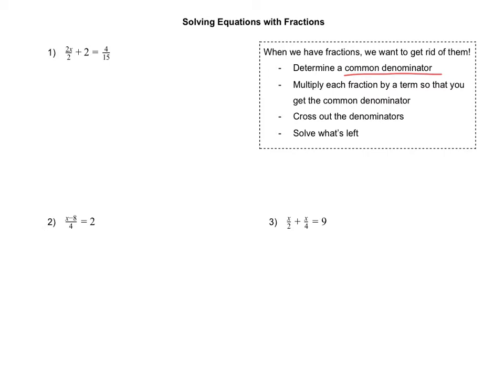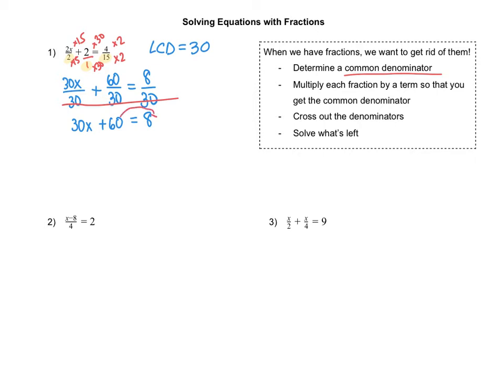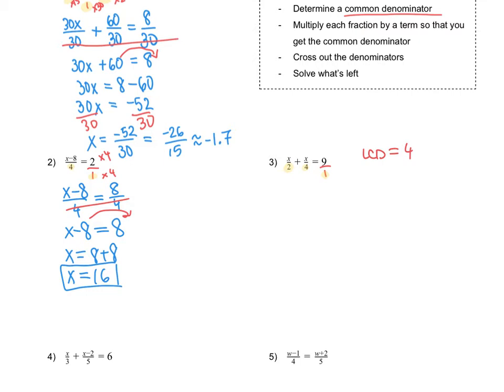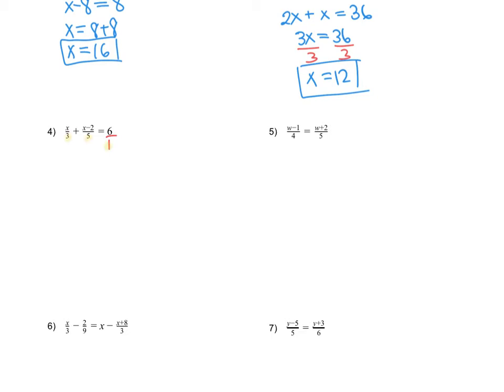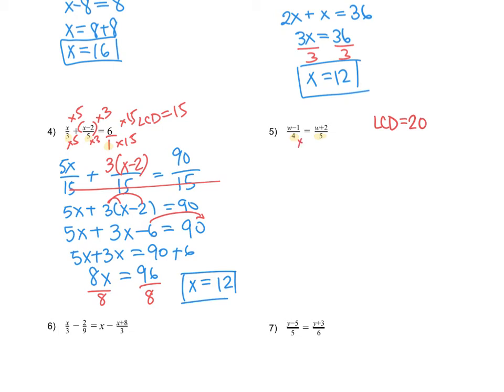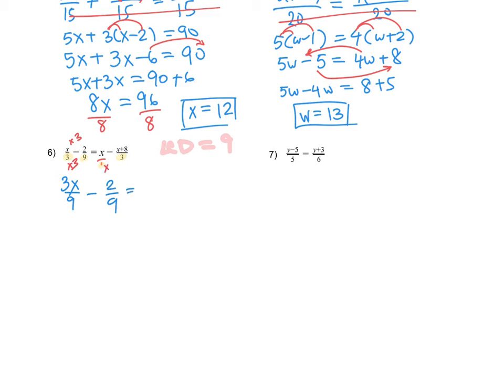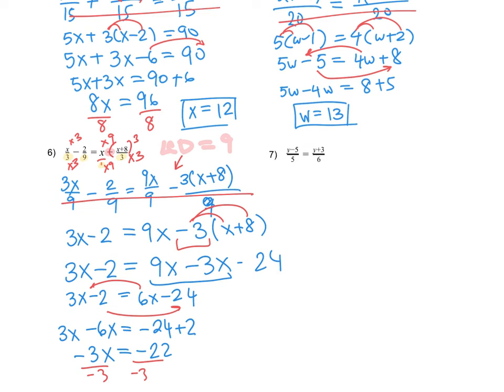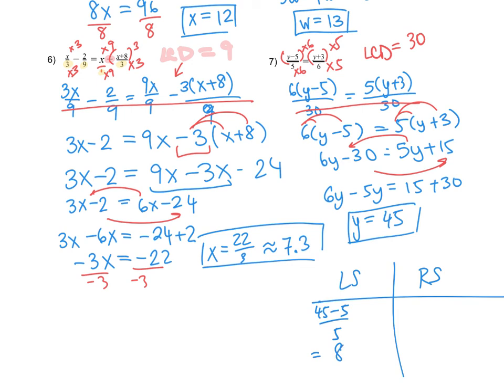Solving with Fractions